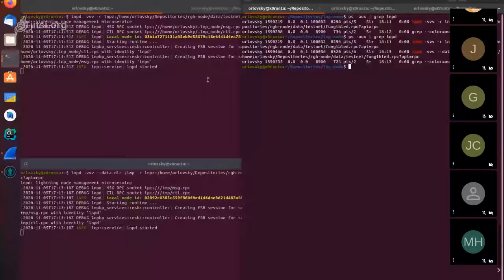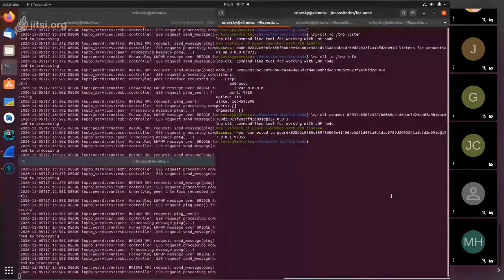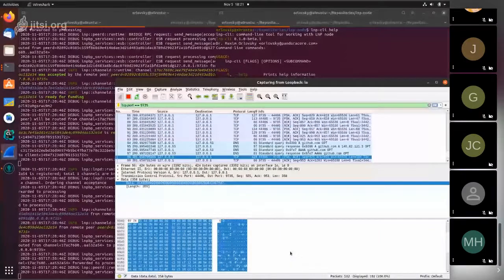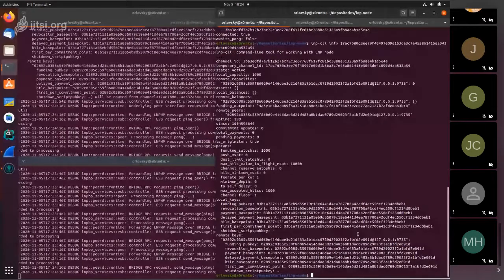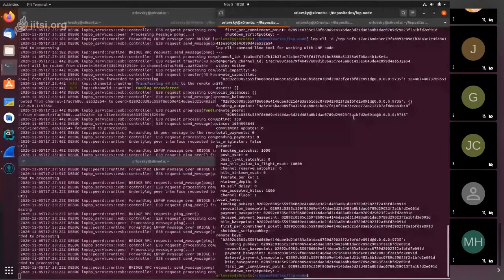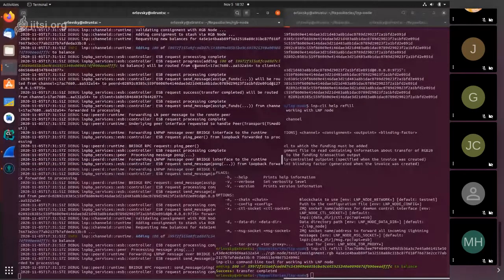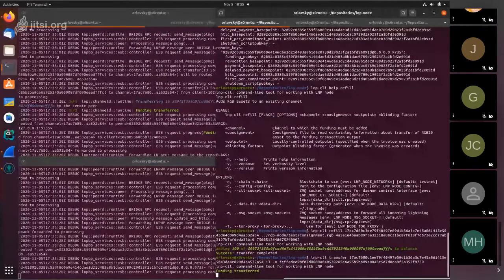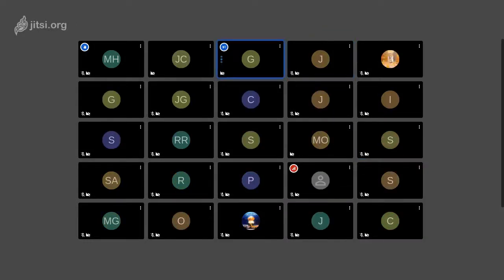LNP Node 0.1 Alpha 4 Demo. Part II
In this video we present the second part of the video with updated demo of Alpha 4 version of the LNP Node and describe how to:

- use the node with RGB assets;
- how the node is made flexible and operating abstract transaction graph so it can work with different types of channels (even channel factories, taproot) and
- how devs can write their own extensions with support for new LN tech using the node - for instance add new commitment tx outputs or replace HTLCs with PTLCs

About the speaker:
Dr. Maxim Orlovsky, CEO Pandora Core, Lead Engineer of LNP/BP Standards Association.